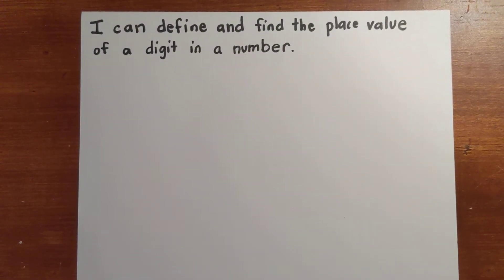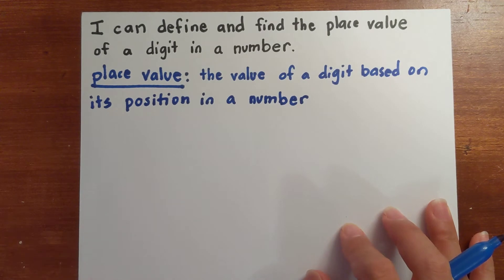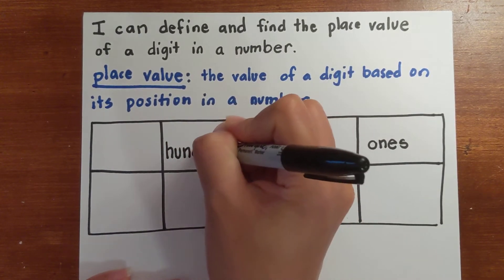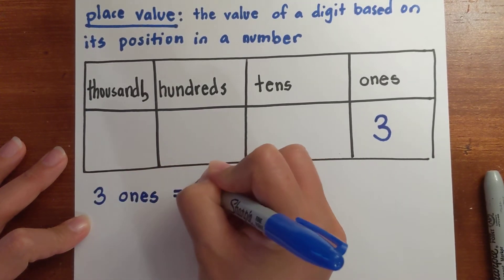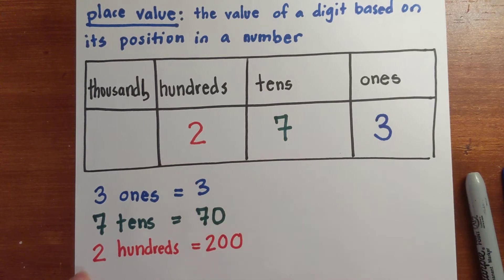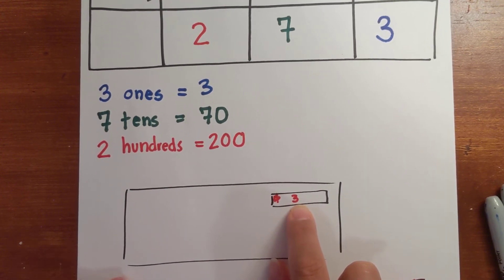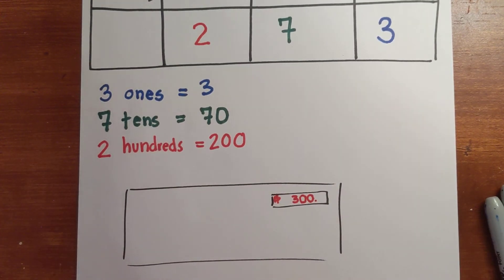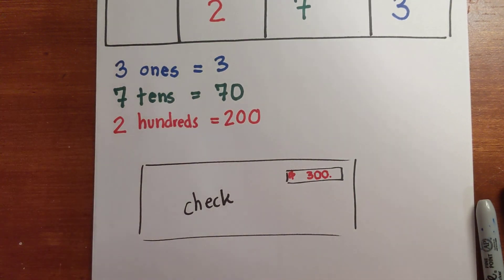4th Understand Place Value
MAFS.4.NBT.1.1
Recognize that in a multi-digit whole number, a digit in one place represents
ten times what it represents in the place to its right. For example, recognize
that 700 ÷ 70 = 10 by applying concepts of place value and division.